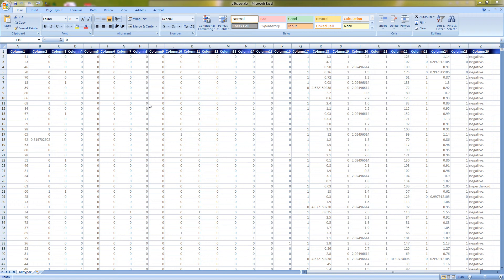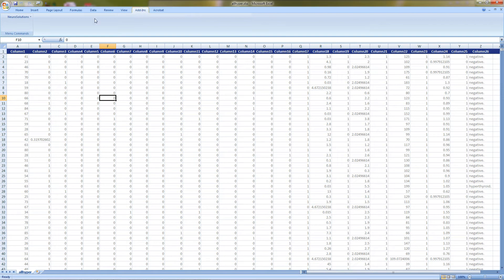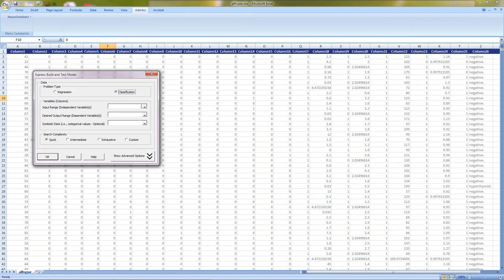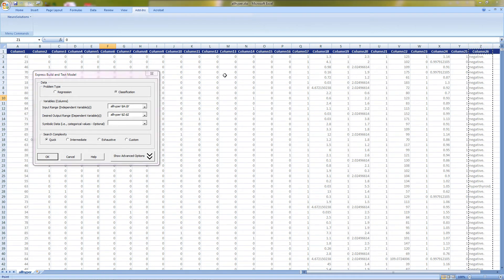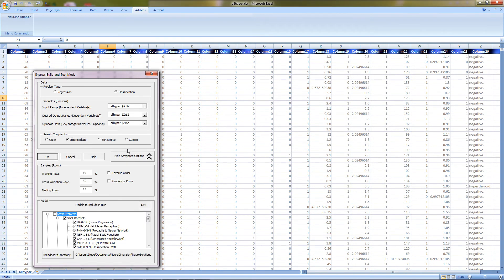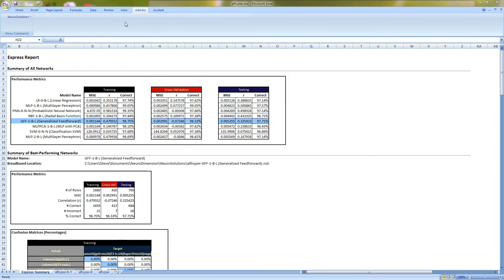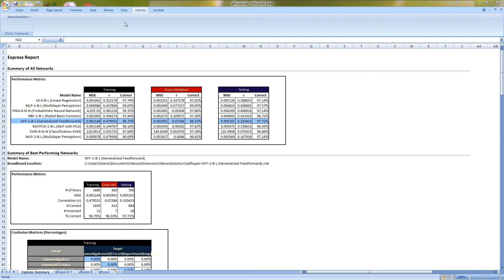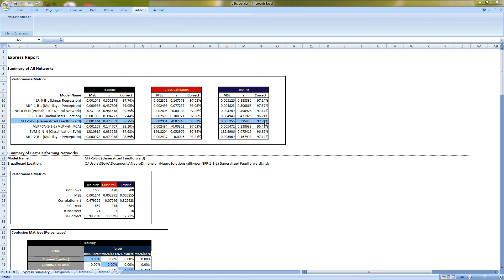From Data to Model: Part 2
This is part 2 of a series of NeuroSolutions Tip Box's where we will take the configured data file from part 1 and run it through the Express Builder in NeuroSolutions for Excel which will allow us to easily tag, train and test the data to get our initial results